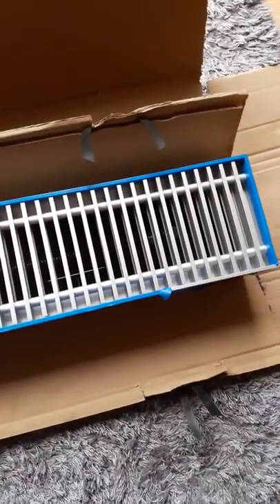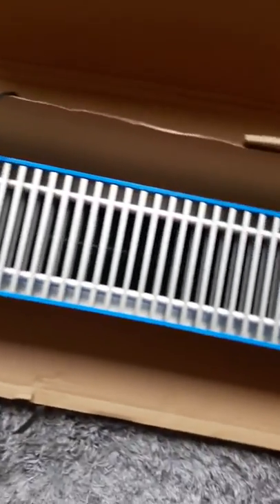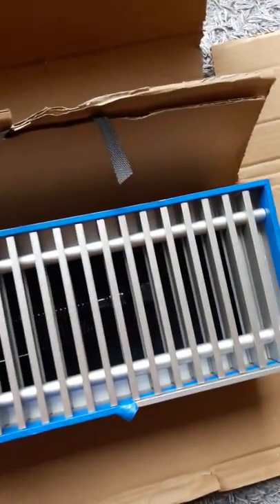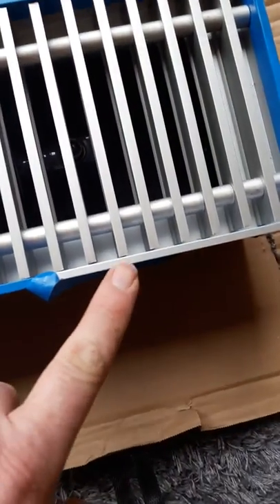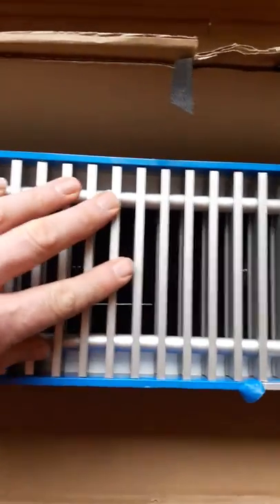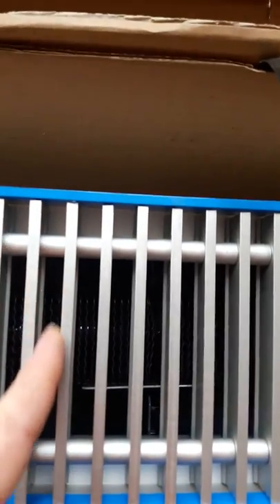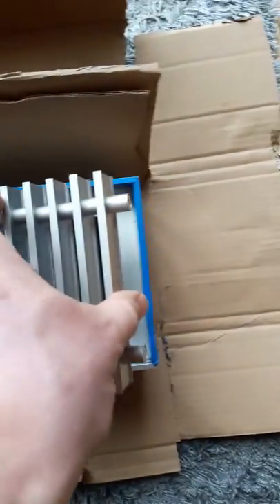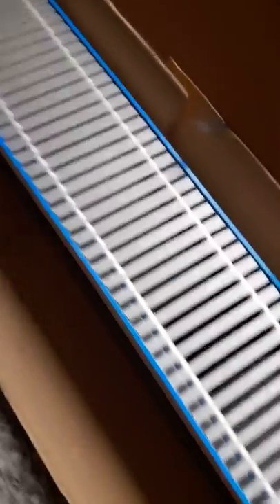Jaga Mini Canal Trench Heater Aluminium Grille Roll Up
Trenchstyle.co.uk video of Jaga Mini Canal trench heater Roll Up Aluminium Grille